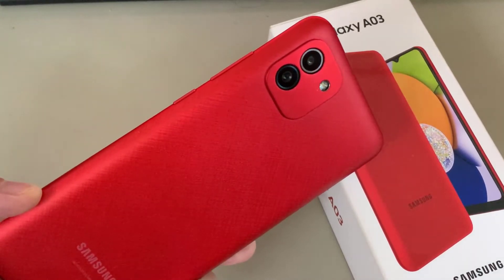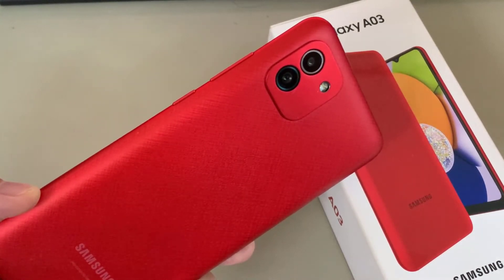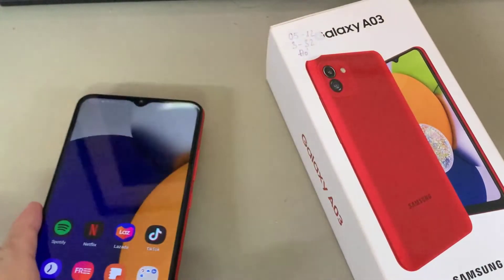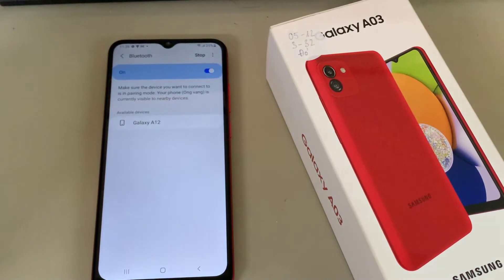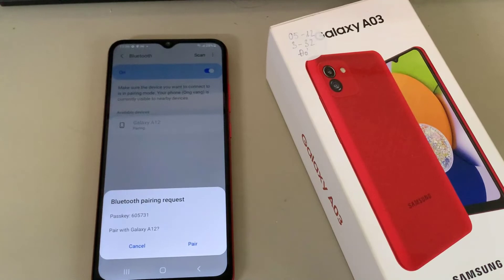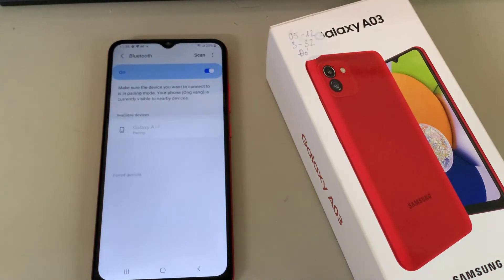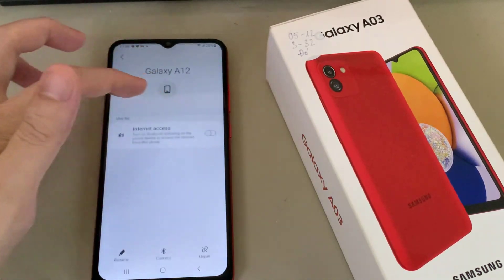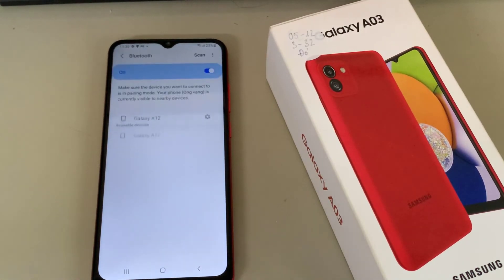How to Connect Bluetooth Device with Samsung Galaxy A03?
In this tutorial, we will show you how to Connect Bluetooth Device with Samsung Galaxy A03, you can use Bluetooth on your mobile device to share documents or to connect with other Bluetooth-enabled devices.

How to Link Bluetooth Device with Samsung Galaxy A03? How to Pair Bluetooth Device with Samsung Galaxy A03?